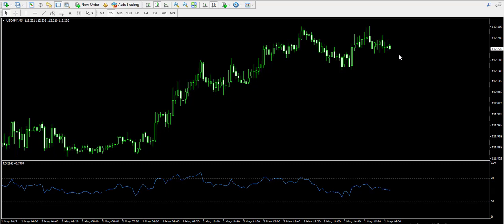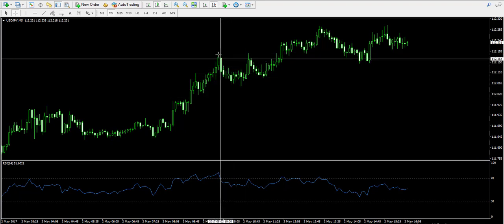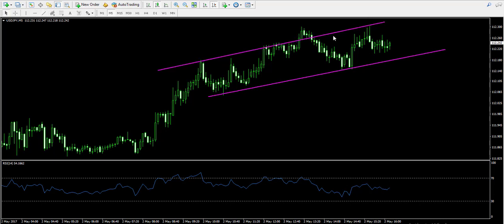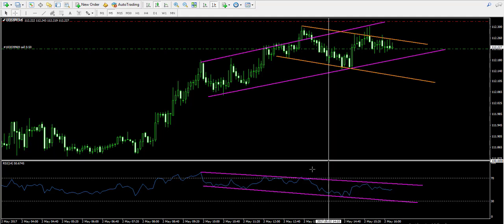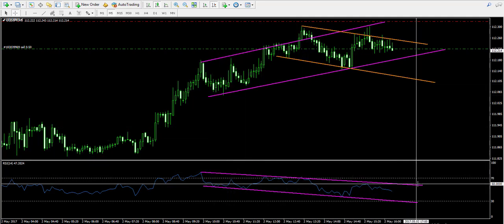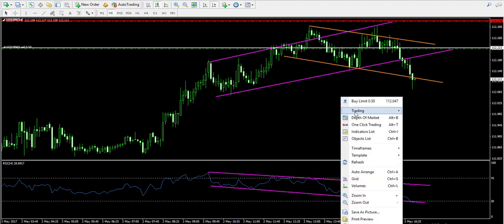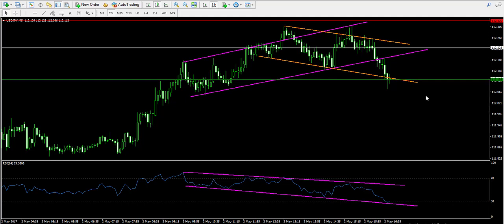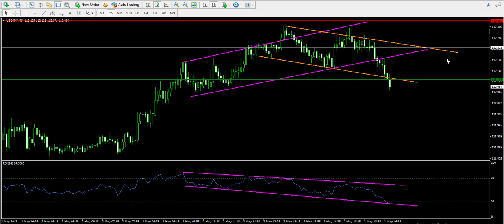Live Trading Example - RSI Divergence Indicator